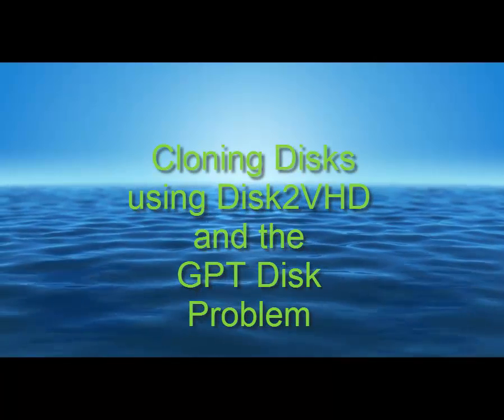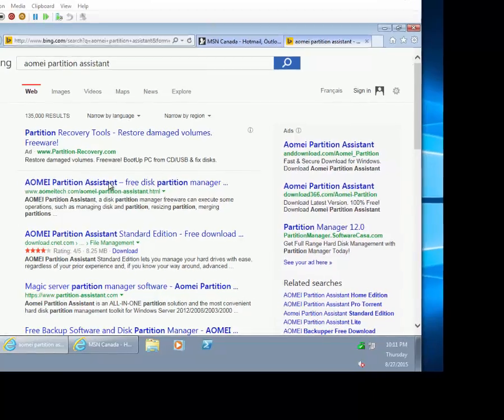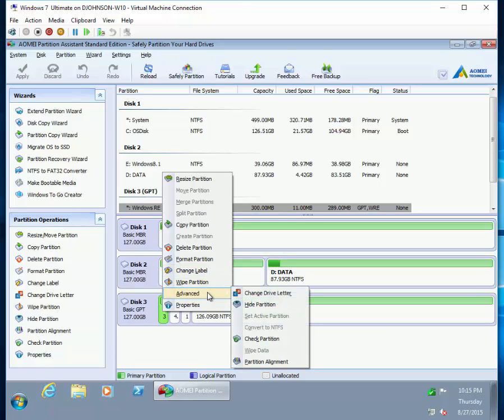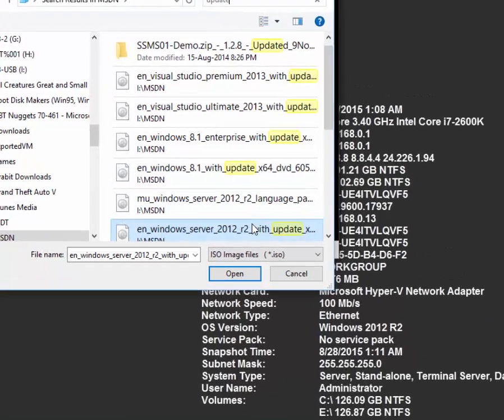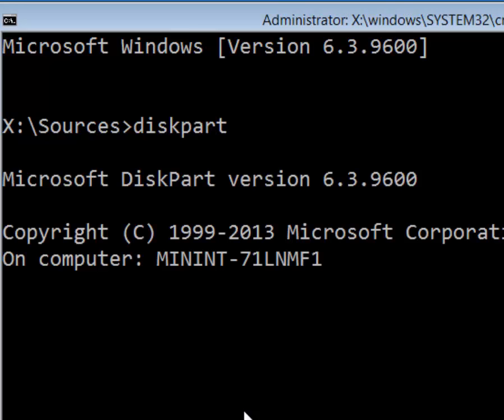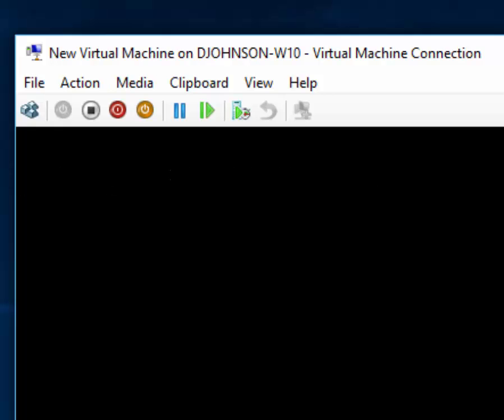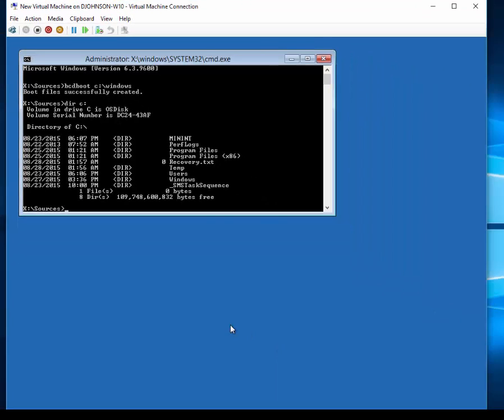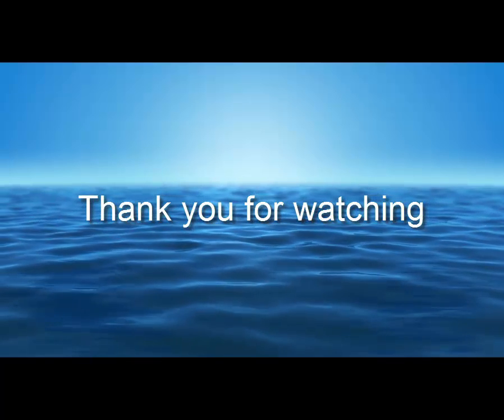Sysinternals Disk2VHD and GPT Dsks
Unforunately Sysinteals disk2vhd won't work for GPT disks  but you can rescue it